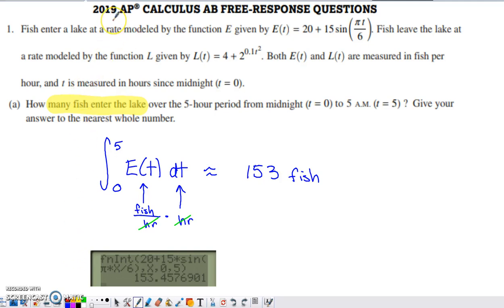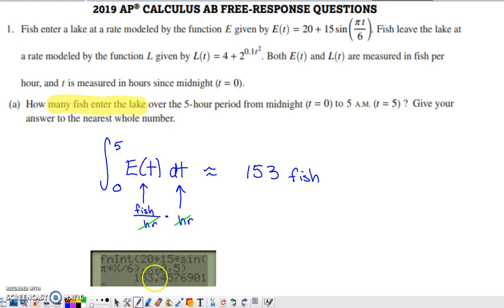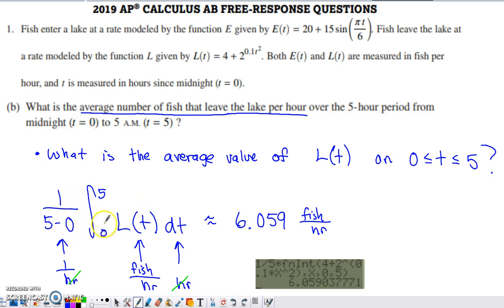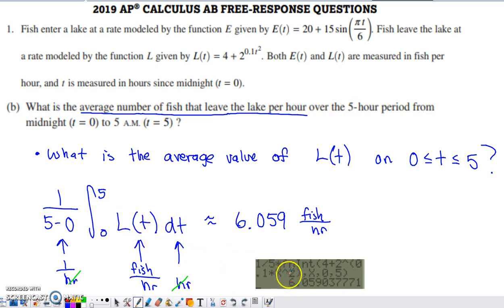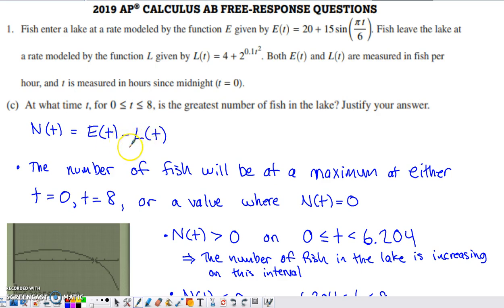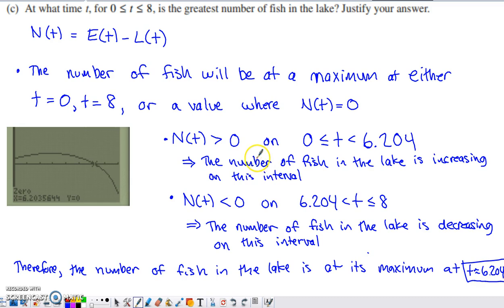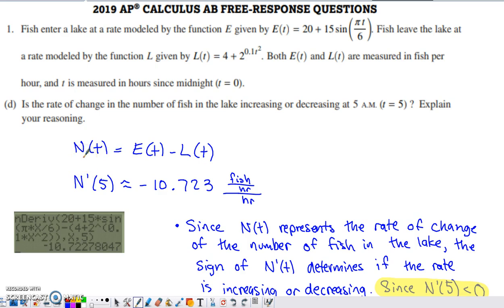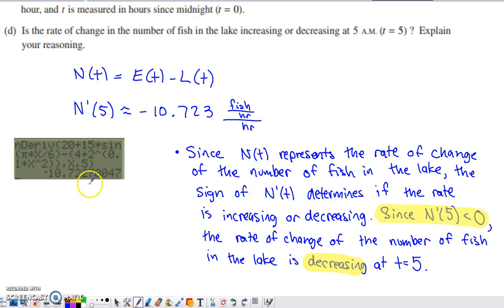2019 AP Calculus AB & BC Free Response Question #1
Fish enter a lake at a rate modeled by a function E and leave the lake at a rate modeled by a function L.